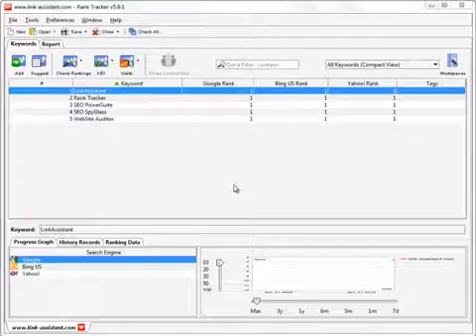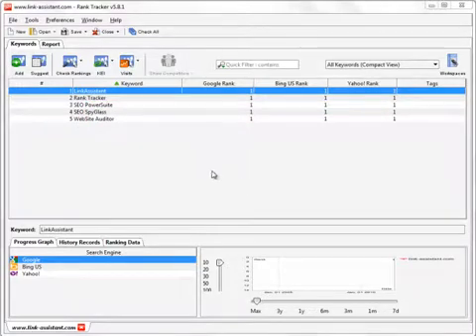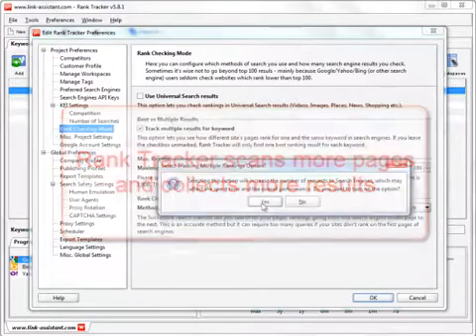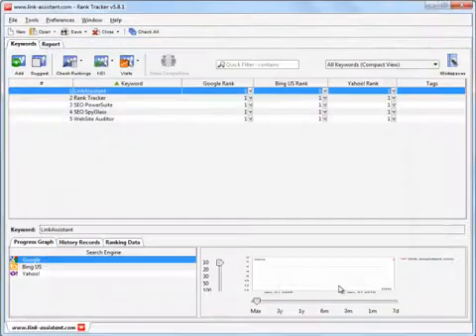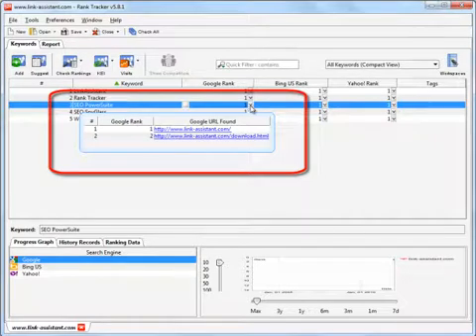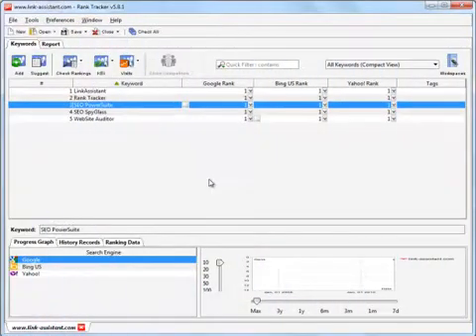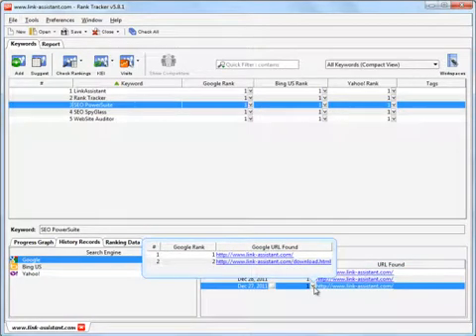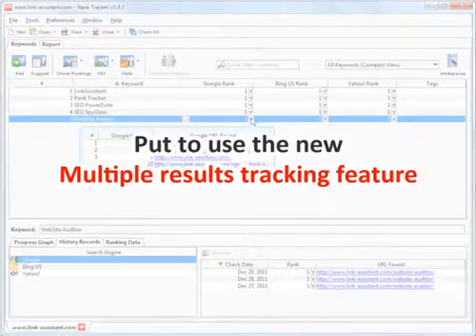How to track rankings per keyword with Rank Tracker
Learn how to track multiple pages of your site ranking for the same keyword with Rank Tracker